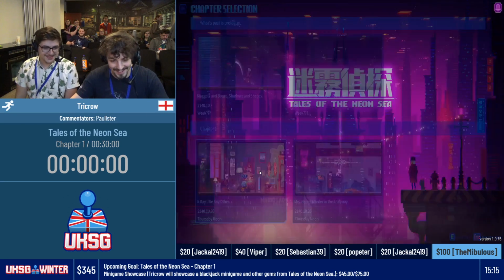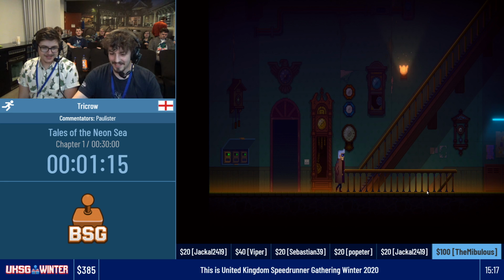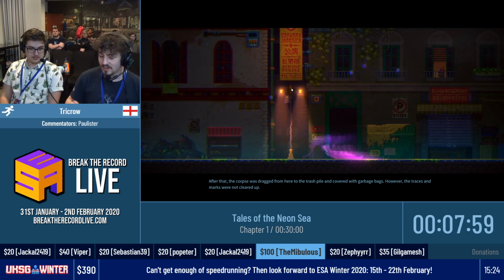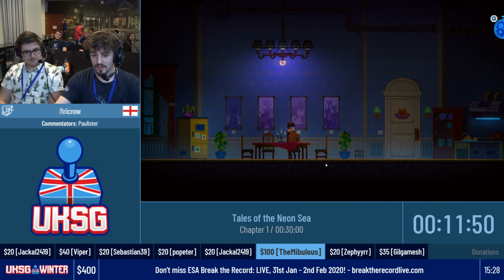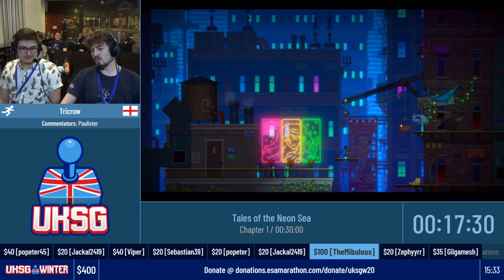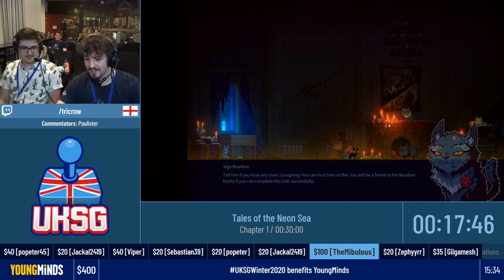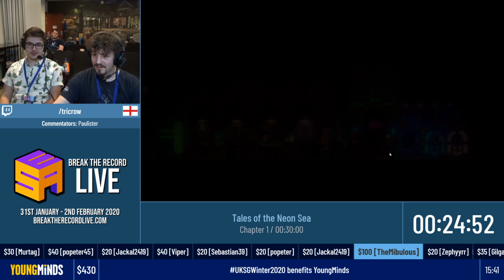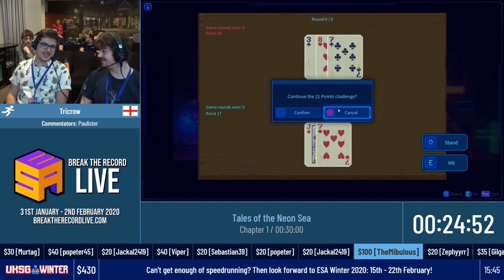Tales of the Neon Sea (Chapter 1) by Tricrow